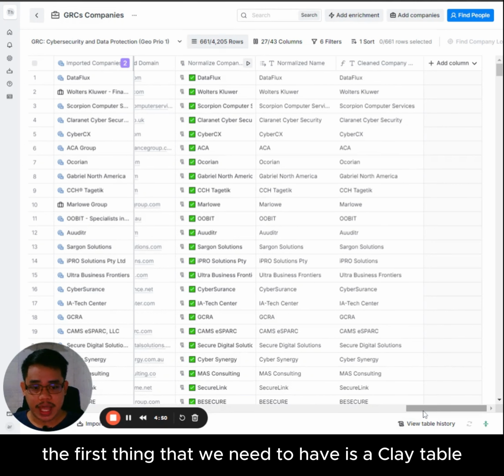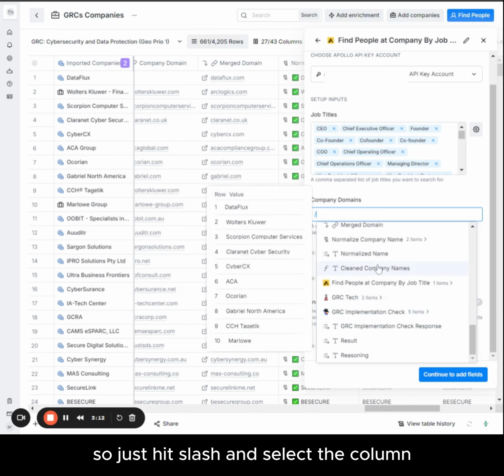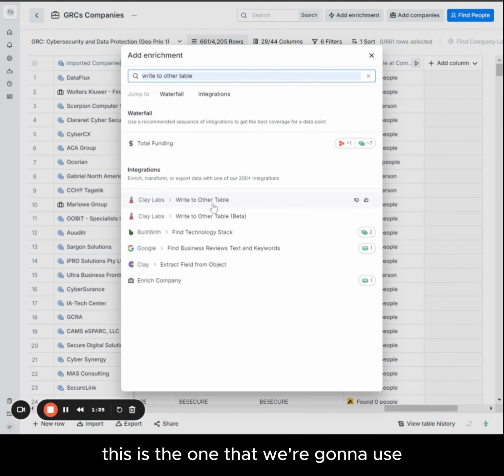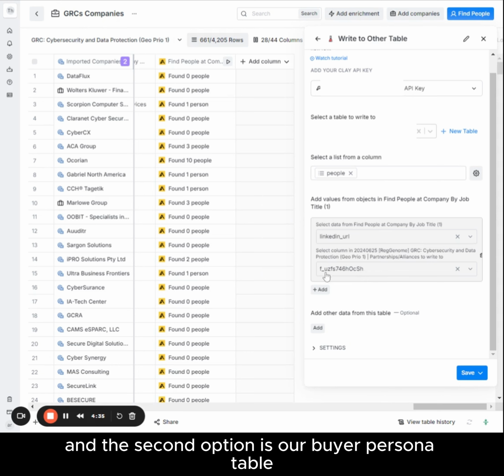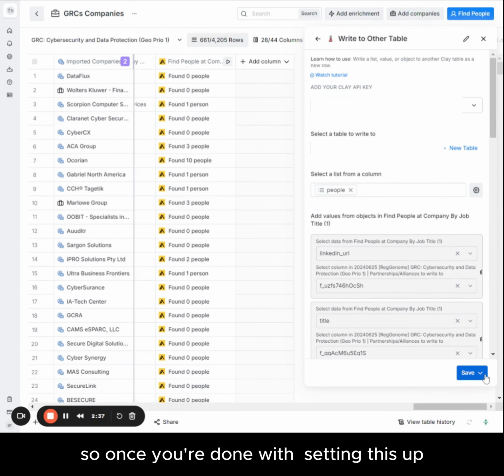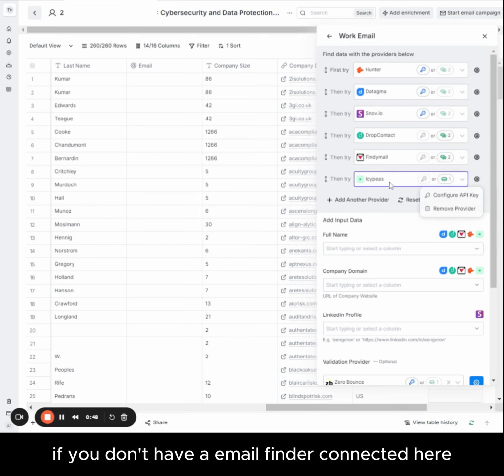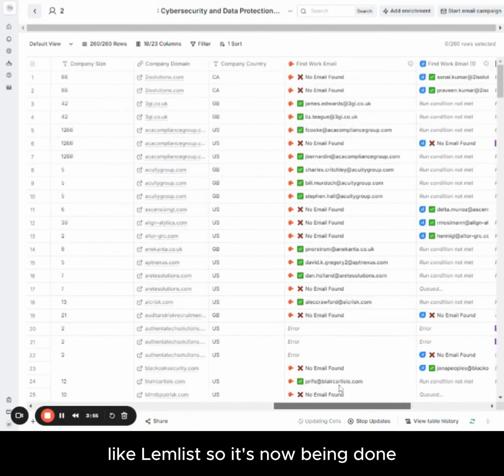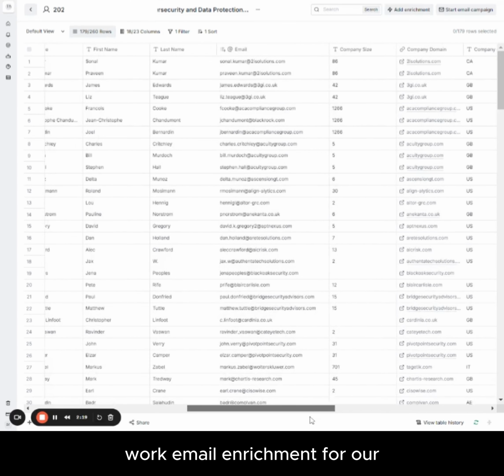Finding Prospects using Apollo.io enrichment on Clay and Getting their Valid Work Emails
In this video, I show the step-by-step process of finding the right prospects with the Apollo.io enrichment on Clay and getting their valid work emails.

Plus, using Clay's waterfall enrichment will allow you to get more valid emails from multiple providers without going through each of them. (saving you precious time 😉)